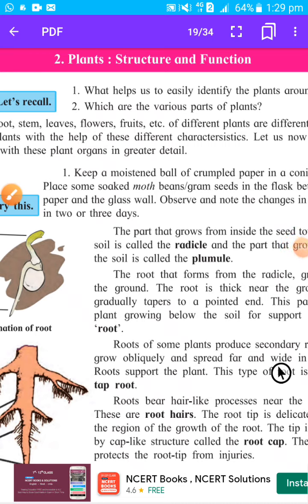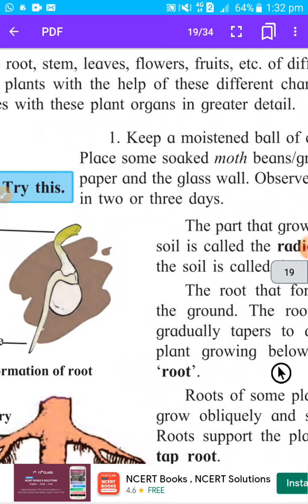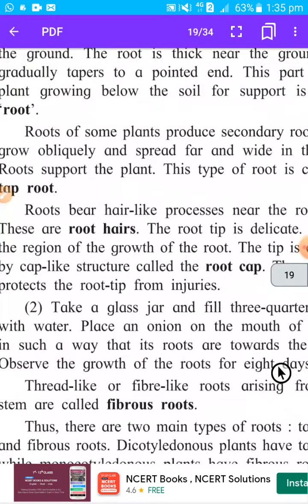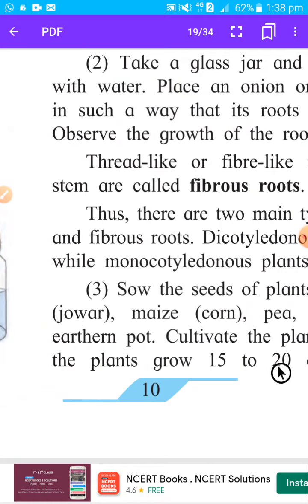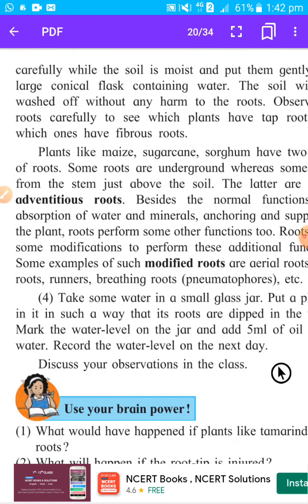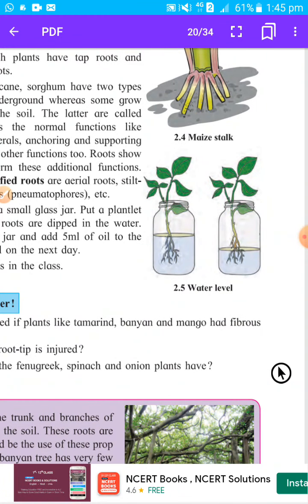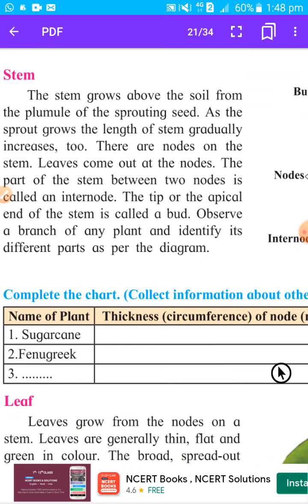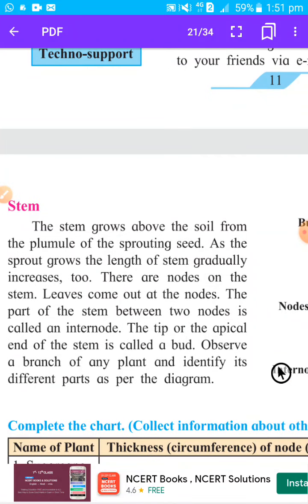Std7 : Chapter 2::plants :structure and function :part 1